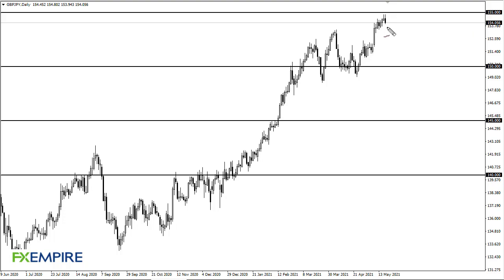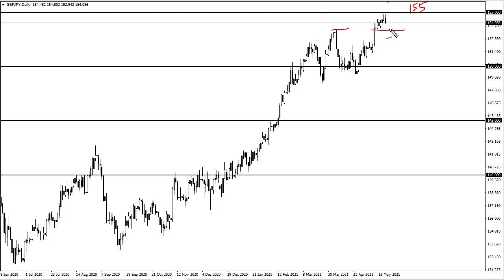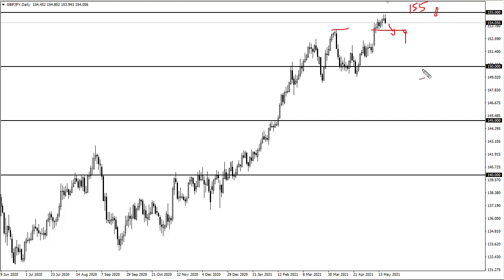GBP/JPY Technical Analysis for May 20, 2021 by FXEmpire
The British pound initially tried to break above the ¥155 level during the trading session on Wednesday but gave up gains as we saw a general “risk off” type of move.